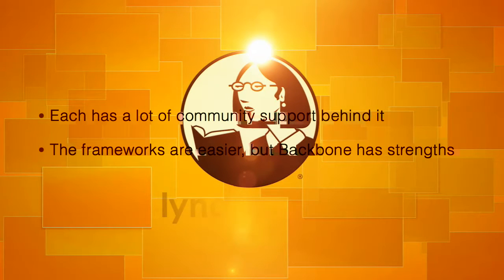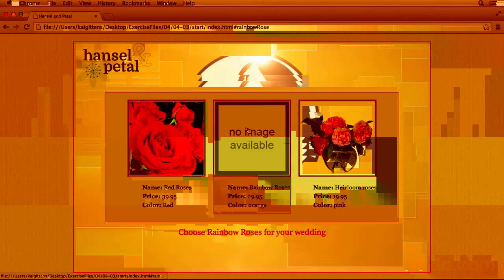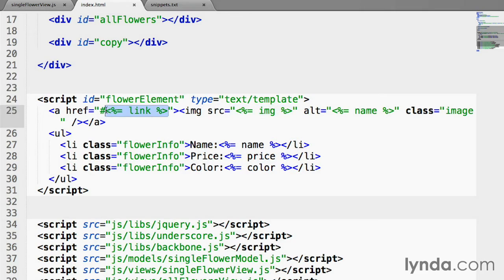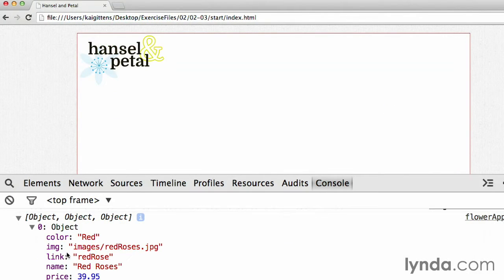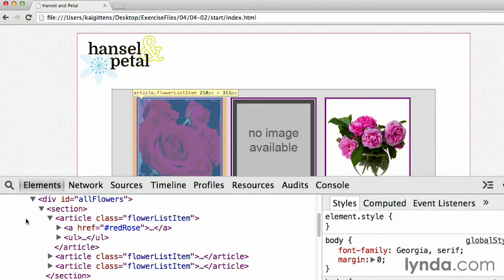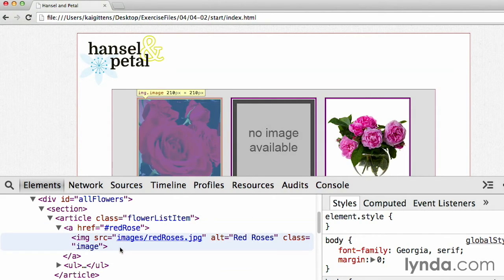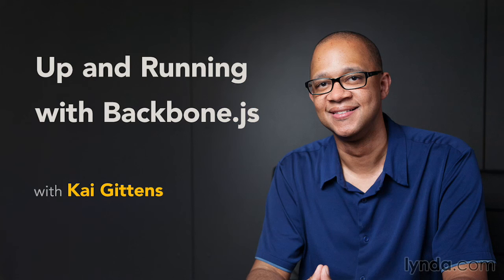🇬🇧 Backbone.js 01. Введение - 01. Добро пожаловать